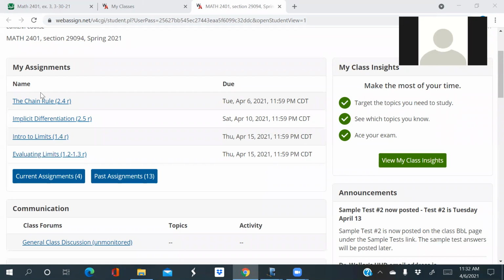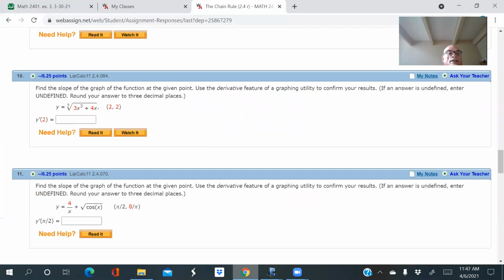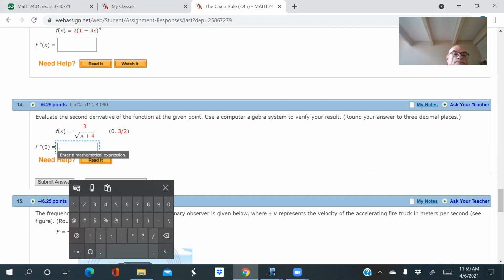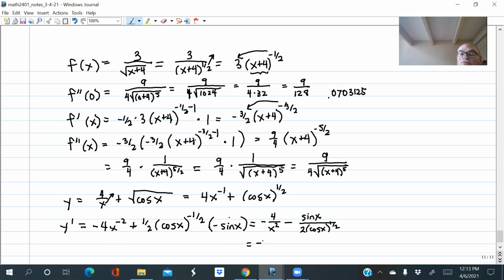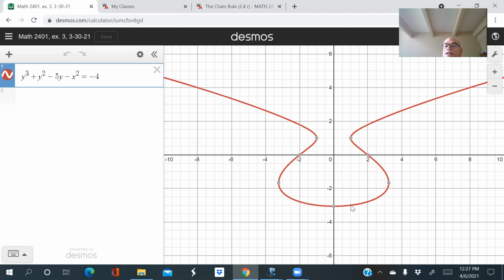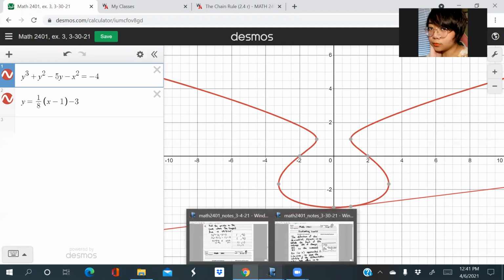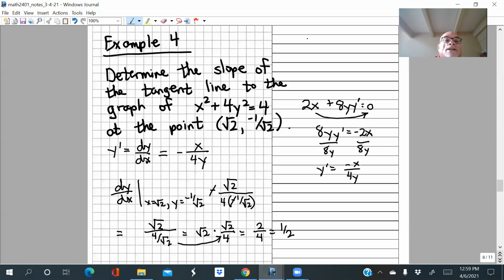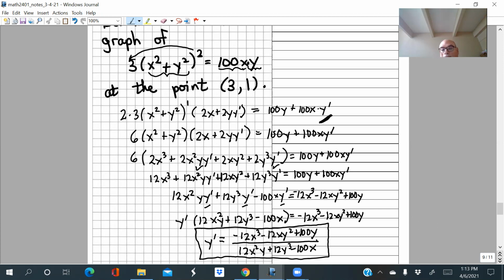MATH 2401 Lecture 4-6-2021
Calculus I Lecture 19 - More Implicit Differentiation